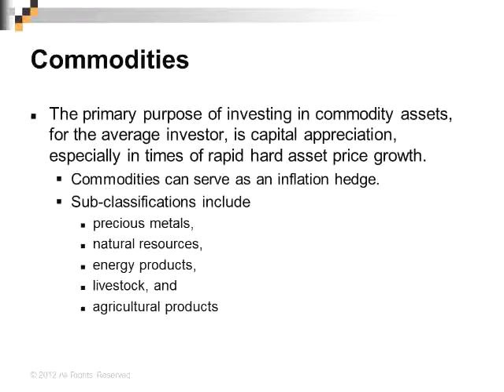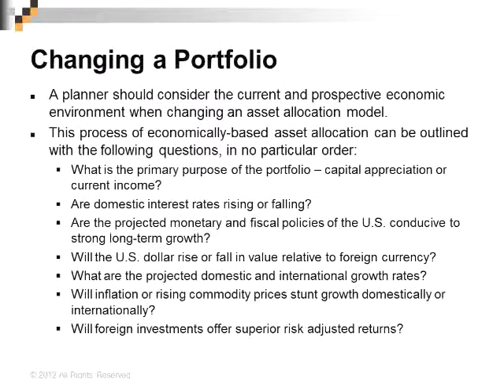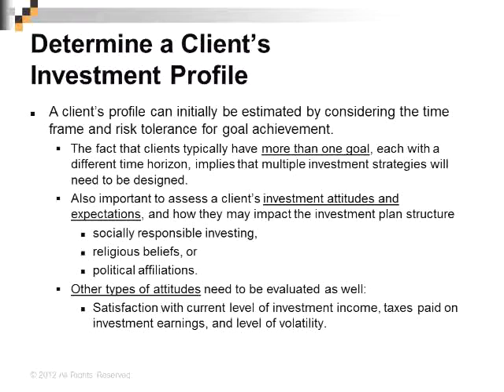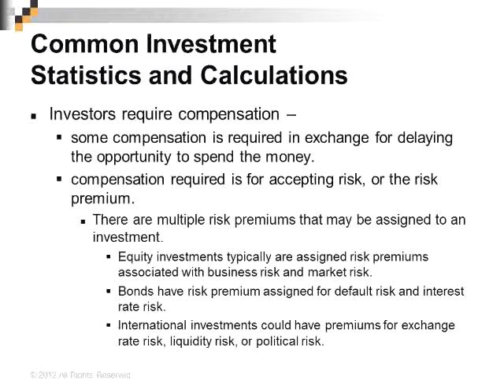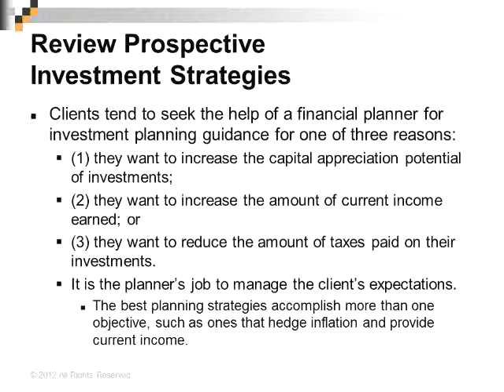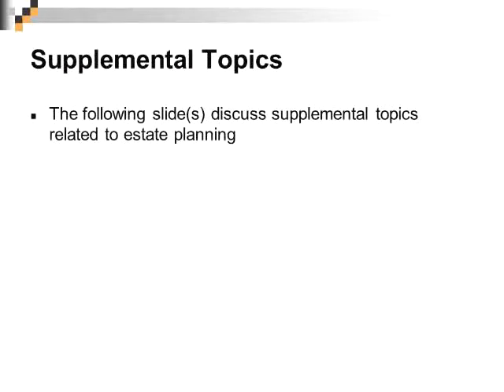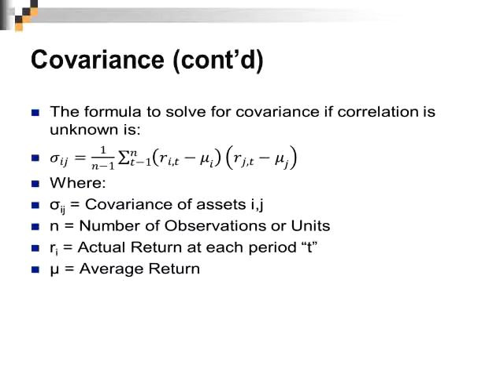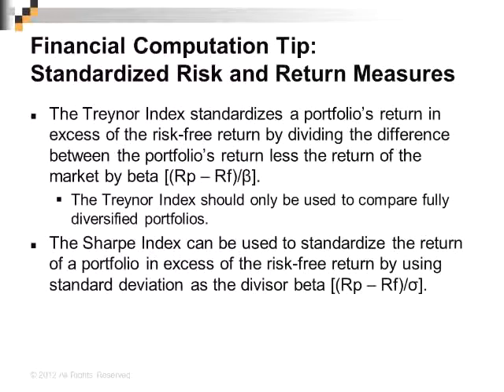FPEC 116 CHAPTER 10 RECORDING INVESTMENT PLANNING Movie 640x480